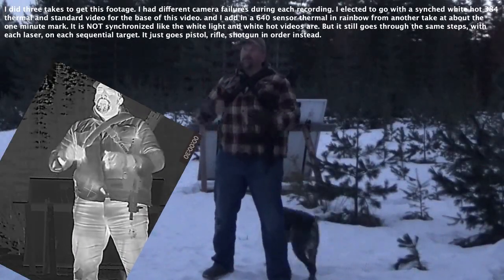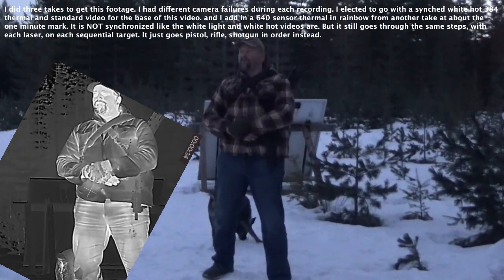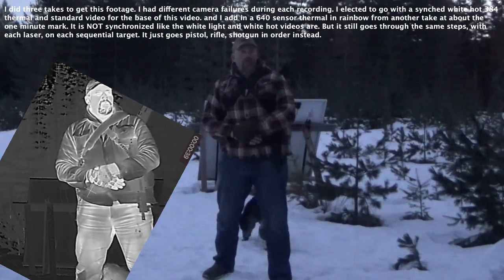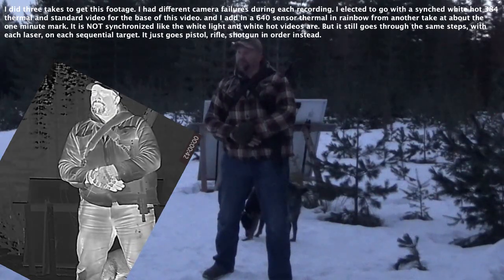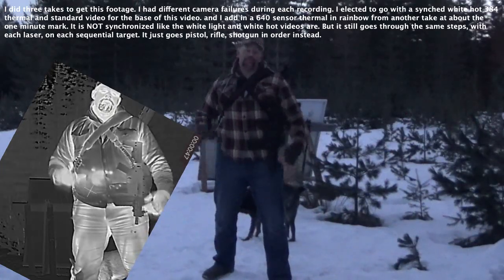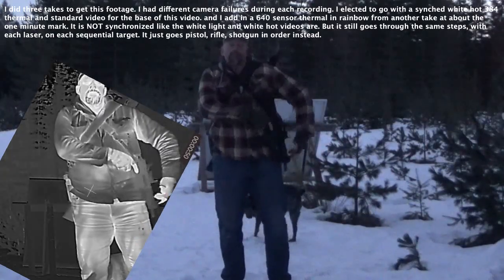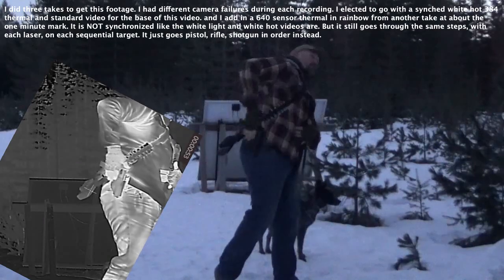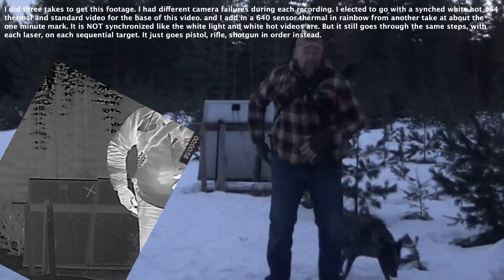IR, Red and Green lasers on Thermal Scope / Thermal Imager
In this video I record the projection of IR, Red and Green weapon lasers on different surface materials and record the results in white light video on a Sony Handycam, White Hot thermal with the 384 sensor AGM Rattler TS25, and Rainbow thermal with the 640 sensor Pulsar Helion 2 XP50.